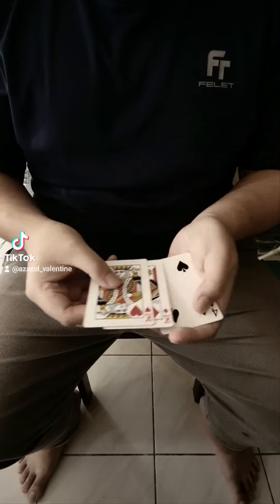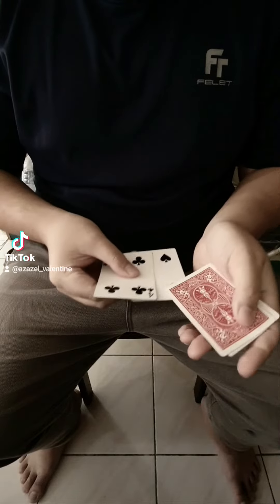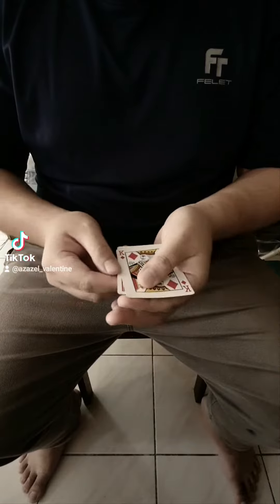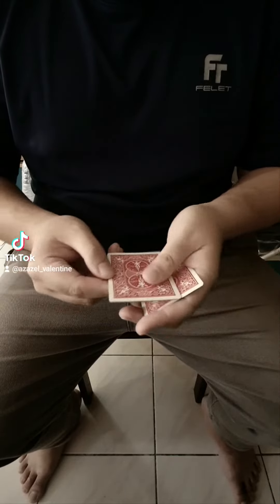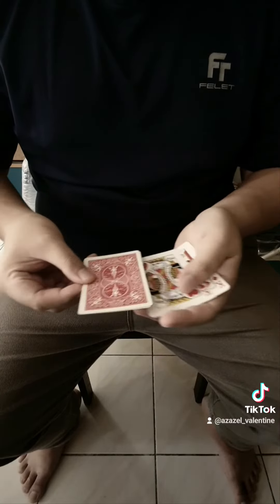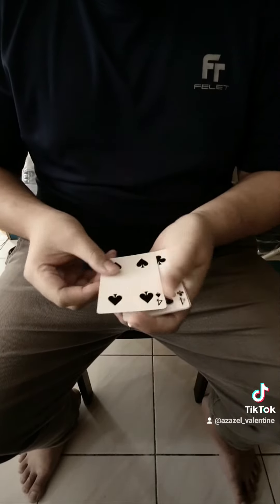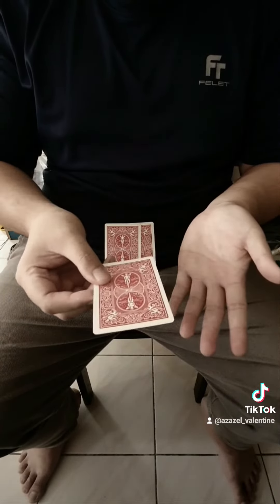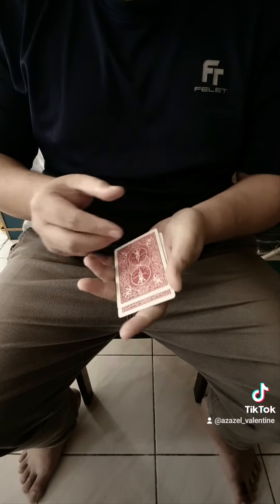Best Card Trick